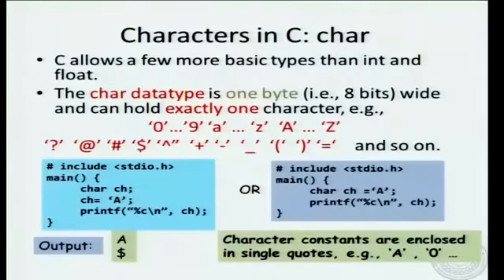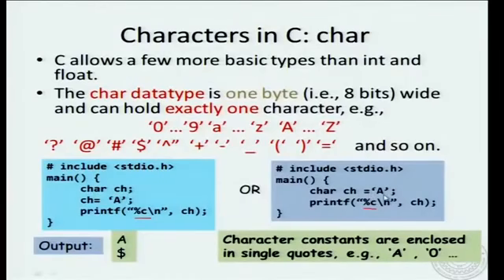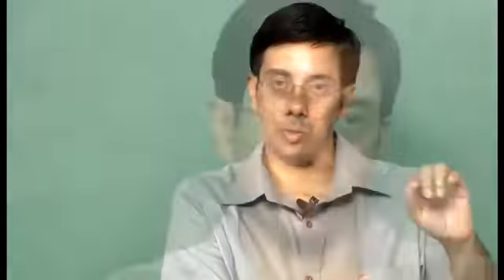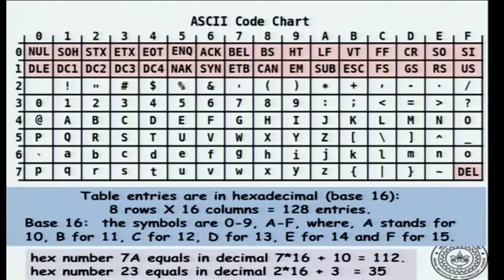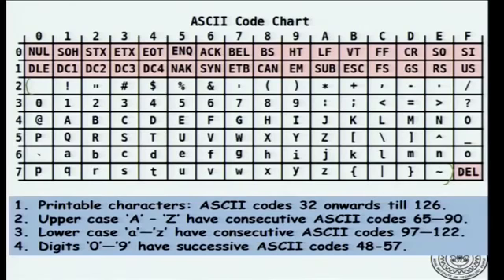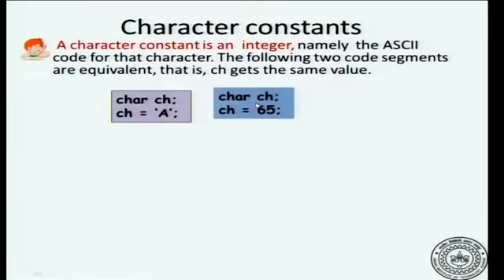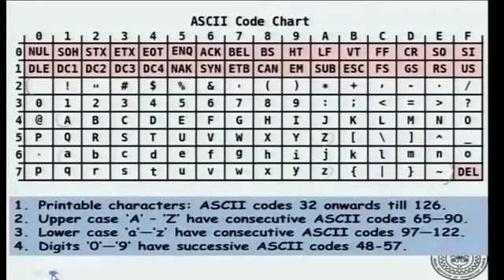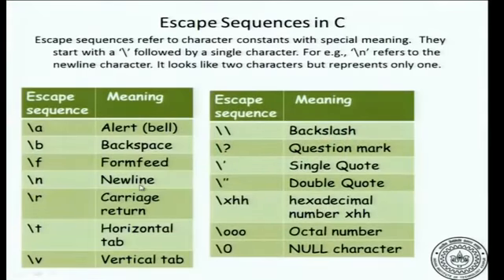20 Data types in C